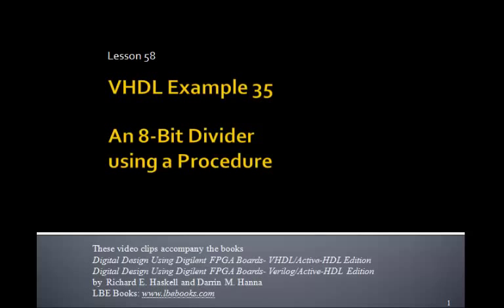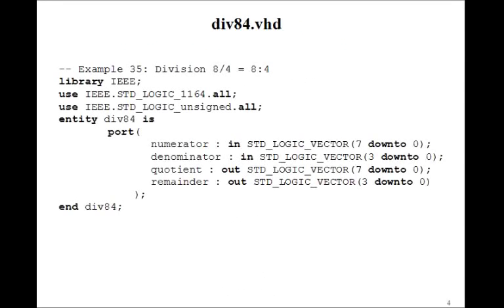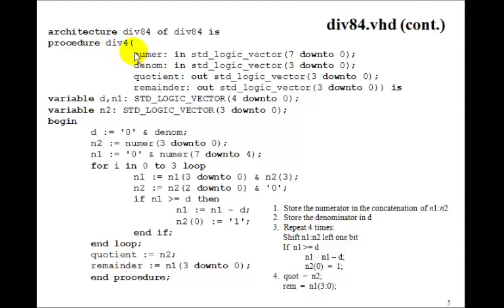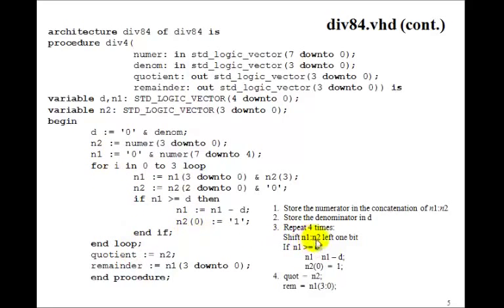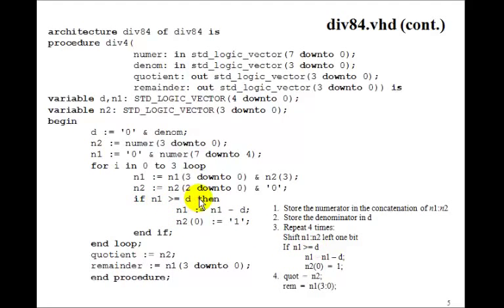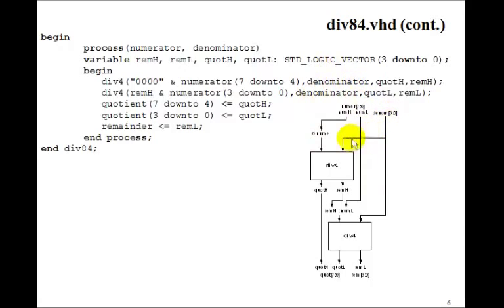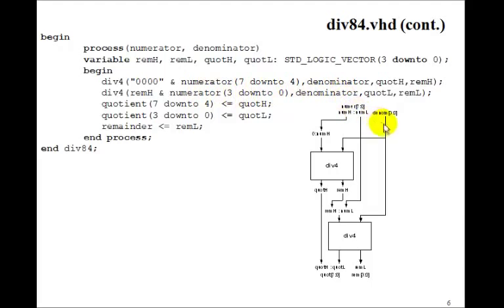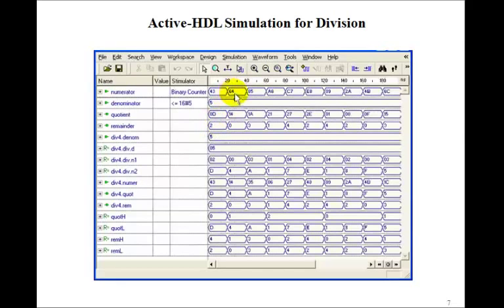Lesson 58 Example 35 An 8 bit divider using Procedure